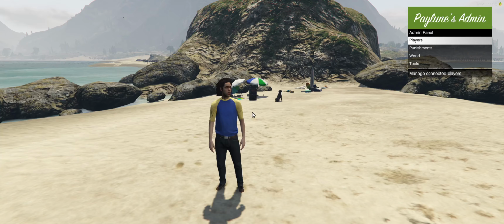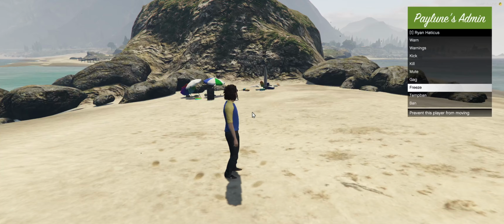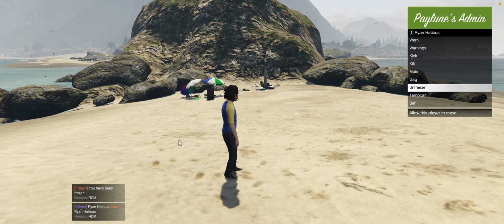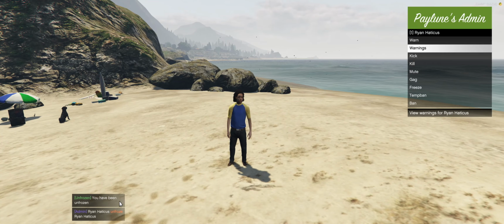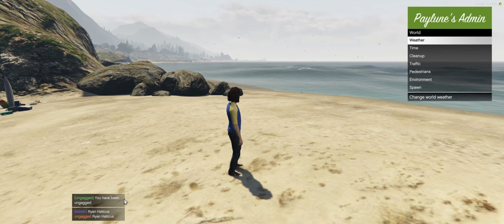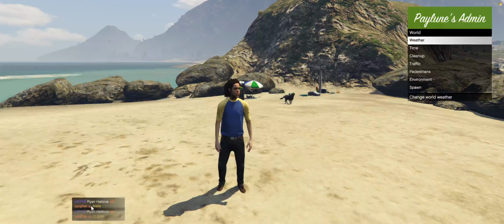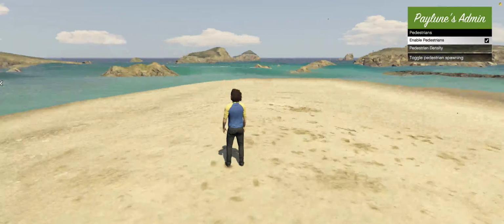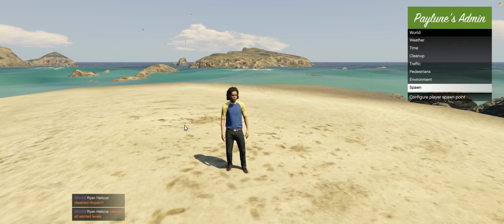[FiveM] Paylune's Admin Panel Resource Walkthrough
🛡️ Admin Panel — a full-featured FiveM admin resource with an in-game menu, chat commands, persistent punishments, world controls, and granular ACE permissions. Manage players, punishments, world settings, spawn, vanish, noclip, and god mode — all from one resource.